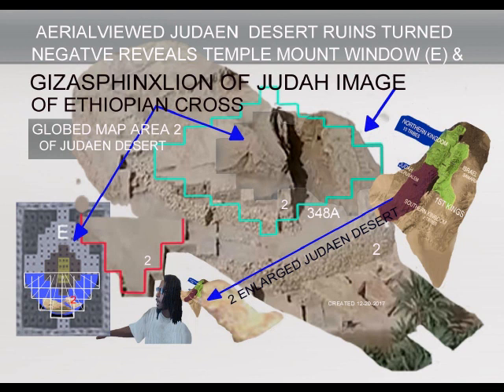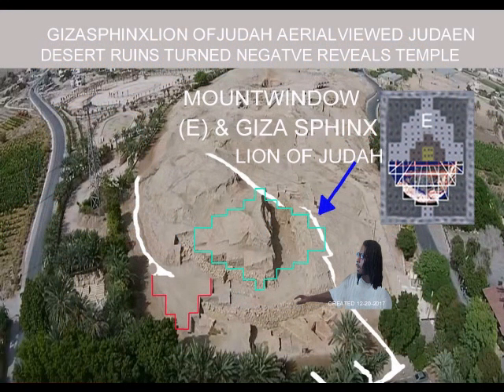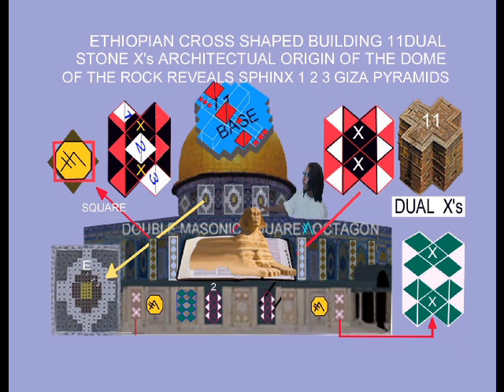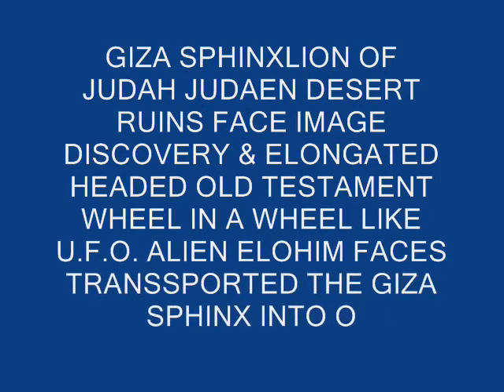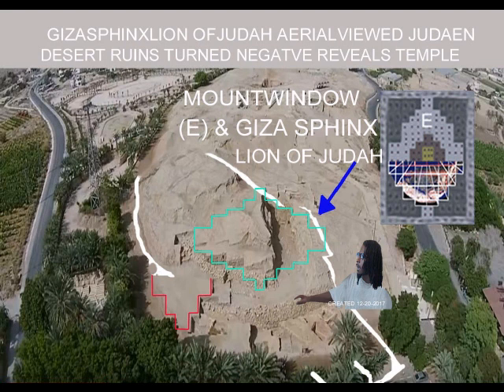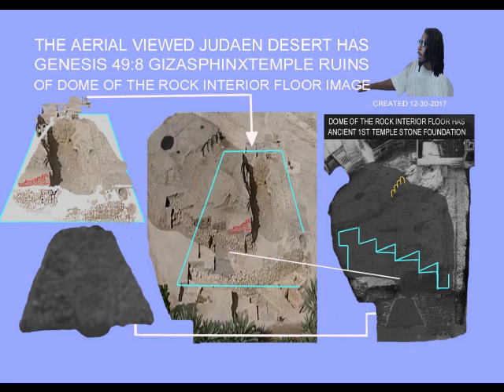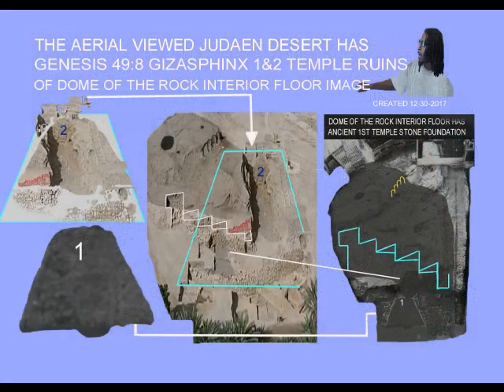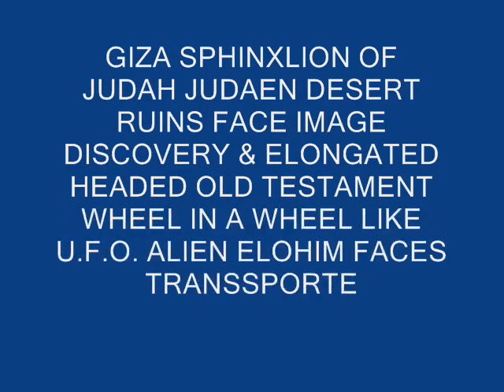ANCIENT GIZA SPHINX & ALIEN FACES 0F BIBLICAL JUDAEN DESERT RTY7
ANCIENT GIZA SPHINX & ALIEN FACE S0F BIBLICAL JUDAEN DESERT RTY7DISCOVERY OF LAURELD SMITH OF CHICAGO ILLINOIS DESTROYS THE FALES EUROPEAN STATE OF ISRAEL AS WE REDISCOVER THAT EZRA 1:3 PLACES THE JERUSALEM HOLY LAND SURFACE AREA WITHIN THE BLACK AFRICAN GIZA SPHINX LION OF JUDAH  JUDAEN DESERT LANDSURFACE REGIONS AS WE AERIAL VIEW THE JUDAEN DESERT WE SEE AN REAL TIME DOME OF THE ROCK OUTER WALL AREA IN WHICH SUPPORTS THE GOLDEN DOME STEP PYRAMID (E) IMAGE AS IT APPEARS UPON THE AERIAL VIEWED JUDAEN DESERT ALONG WITH MANY ELONGATED HEADED OLD TESTAMNET WHEEL IN AWHEEL LIKE U.F.O. LAND SURFACE FACES THE BOOK OF GENESIS 49:8 COUCHING ETHIOPIAN LION SPHINX FACE IMAGE ALSO APPEARS UPON THE AERIAL VIEWED JUDAEN DESERT AS AN COUCHING LION BODY FORM THE SAME STEP PYRAMIDS OF THE BLACK HAMITIC CIVILIZATIONS OF HAM KINGDOMS OF BABYLON  UR AKKAD & MESOPOTAMIA LAND SURFACE RUINS ALSO APPEARS UPON THE AERIAL VIEWED JUDAEN DESERT. WHEN WE COMPARE THE DOME OF THE ROCK FOUNDATION FLOOR STONE OUTER SURFACE IMAGES UNTO THE AERIAL VIEWED JUDAEN DESERT STEP PYRAMID (E) RUINS WE SEE AN ELONGATED HEADED OLD TESTAMENT GLOWING WHEEL INA WHEEL LIKE U.F.O. ALIEN FACE IMAGE AS IT APPEARS TO BE MATCHING THE DOME OF THE ROCK FLOOR FOUNDATION STONE IMAGE. WE ALSO SEE AN REAL TIME AFRICAN GIZA SPHINX LION OF JUDAH  FOUNDATION STONE IMAGE AS IT APPEARS UPON THE AERIAL VIEWED JUDAEN DESERT STEP PYRAMID (E) TEMPLE RUINS